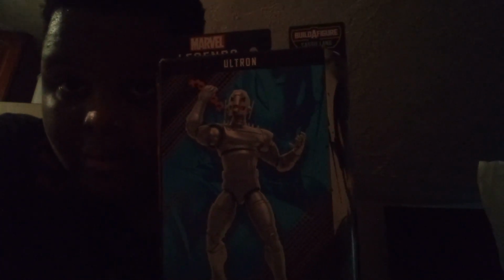unboxing marvel Legends ultron